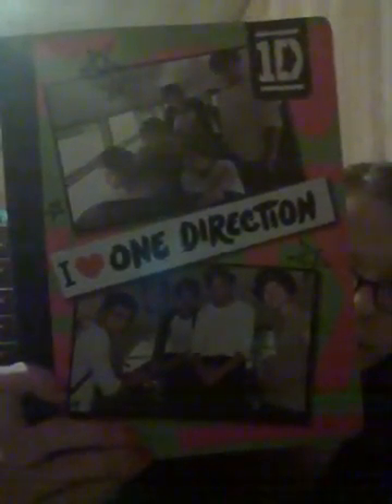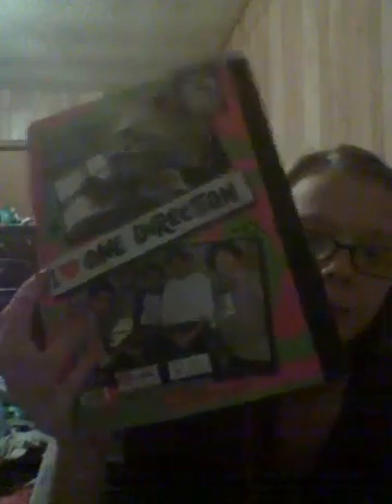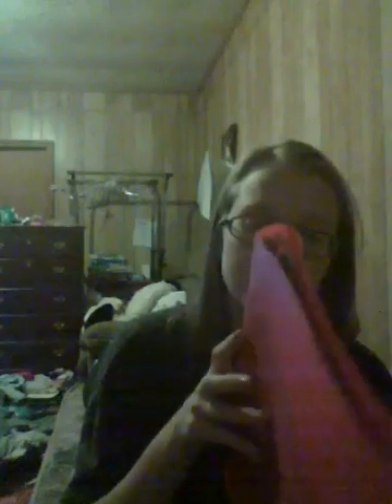What's in my backpack?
Thank u guys so much for watching